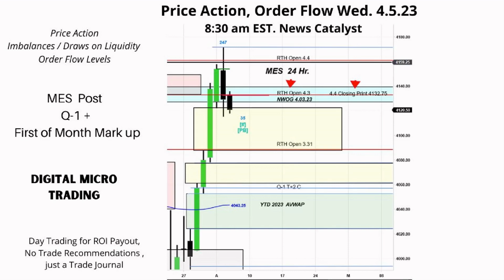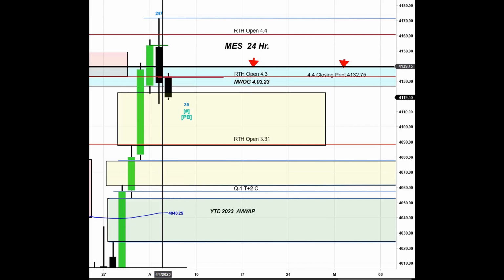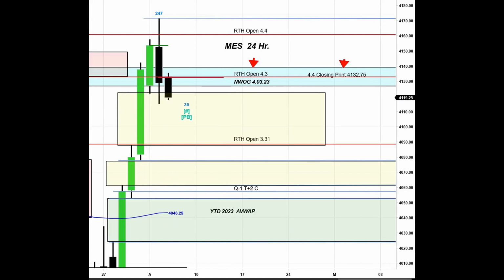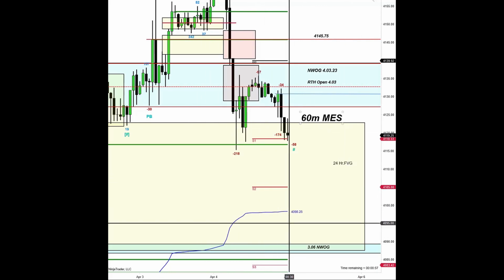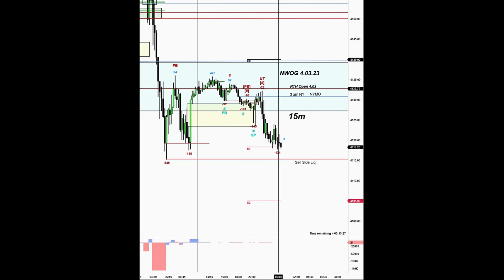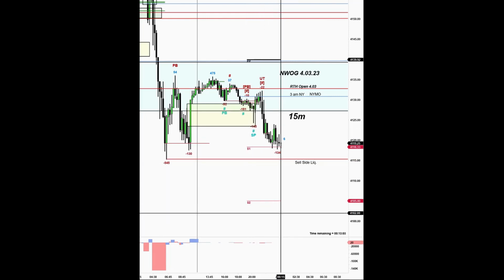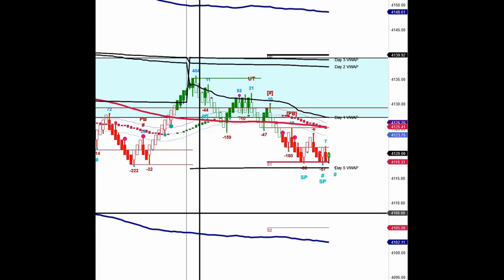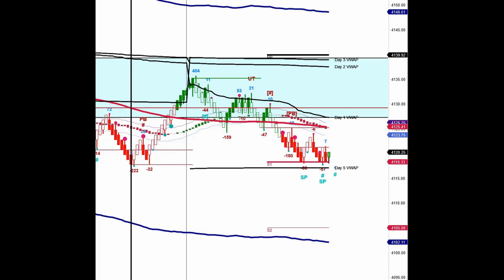Price Action, Order Flow Wed. 4.5.23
8:30 am EST. News Catalyst
What happens After; Q-1 Window Dressing is Done, First of Month forced Institutional buying Done...
This Video Outlines Levels, Gaps - Imbalances on larger and smaller time frame charts.

These are the Charts that are helping me form my Trade Plan for Wed. No Predictions, just my video trade journal.